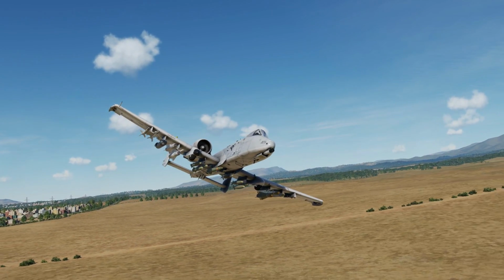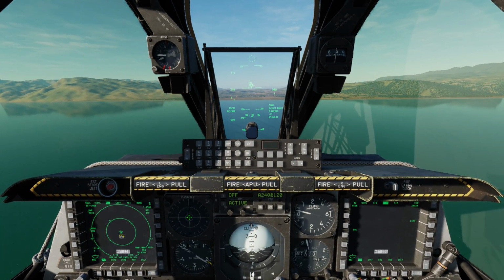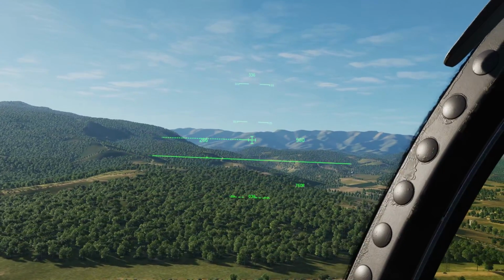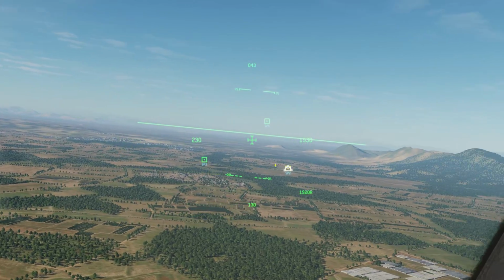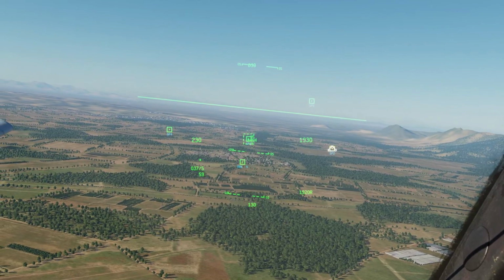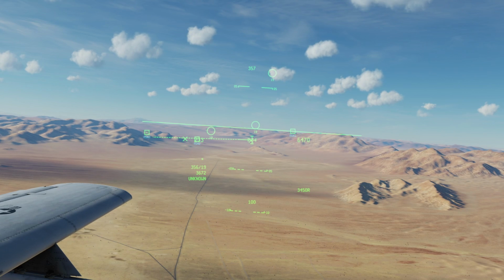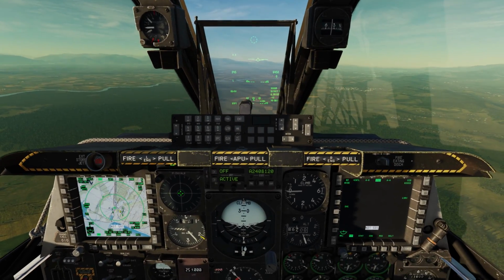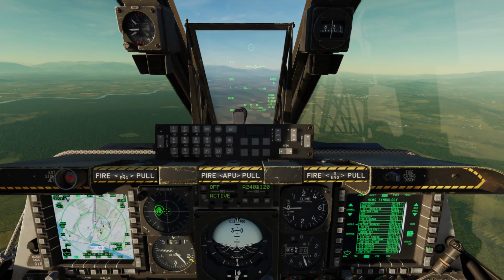DCS: A-10C II Tank Killer | Helmet Mounted Cueing System (HMCS)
In this final preview video for DCS: A-10C II Tank Killer, we’ll look at the new Helmet Mounted Cueing System, or HMCS. The HMCS consists of several sub-systems, but we’ll focus on the Helmet Mounted Display (HMD) and the Profile Editor in this video.

The HMCS provides excellent situational awareness and the ability to cue weapons and sensors by just looking at the target and setting a designation. Please note though that his is not the same helmet implementation as for the Viper and Hornet systems; it is in many ways far superior in the air-to-ground mode.

HMCS HOTAS Commands

Display Management Switch (DMS)

Forward Short Increase HMD Brightness
Forward Long Increase HMD Brightness
Aft Short Decrease HMD Brightness
Aft Long Decrease HMD Brightness
Left Short Display Right MFCD TGP Video
Left Long HMD On/Off
Right Short Cycle HMCS Profiles
Right Long Slave TGP to HMCS Line of Sight

Target Management Switch (TMS)

Forward Short Hook Symbol Under Crosshair
Forward Long Make Hooked Object or HDC SPI
Aft Short Unhook Symbol
Aft Long Reset SPI to Steerpoint
Left Short Acknowledge WCN
Left Long Broadcast SPI
Right Short Create Mark Point at HDC
Right Long Make Last Mark Point SPI